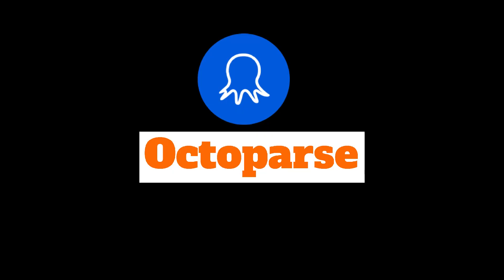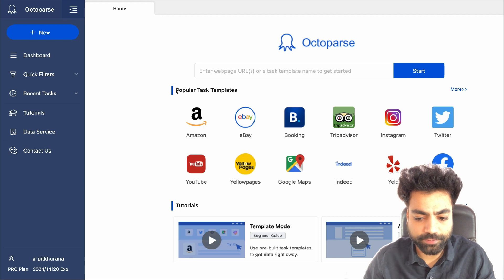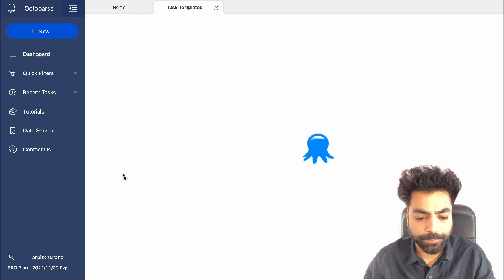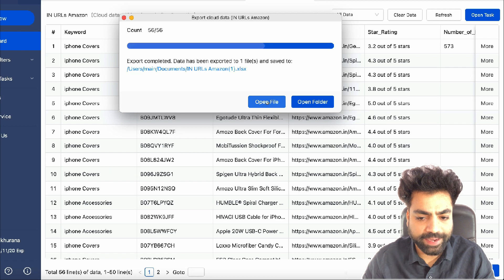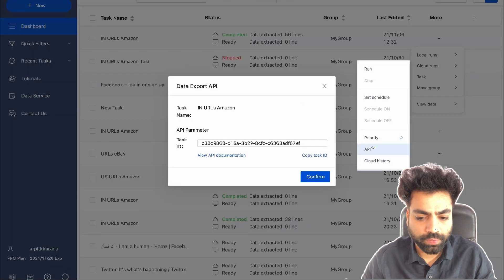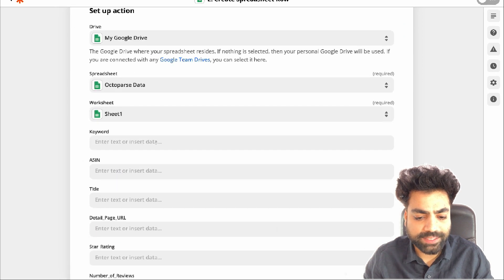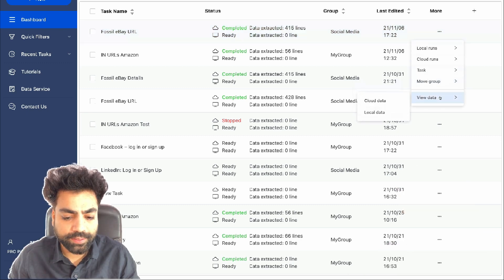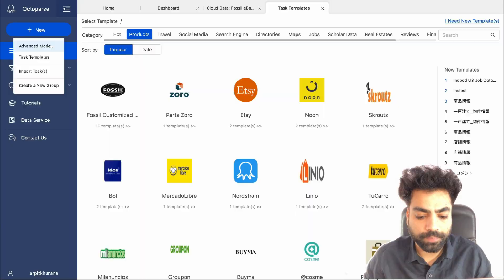Scrape Any eCommerce Website Without Code | Amazon, eBay, Etsy etc.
In this video you learn how to scrape any eCommerce website without code for free using Octoparse.
Learn how to scrape popular eCommerce websites like Amazon, ebay, Etsy, Flipkart, etc.

I have found Octoparse to be the easiest no code scraping tool. My favourite feature is the pre-built templates thats allows you to scrape popular websites in just a matter of seconds.